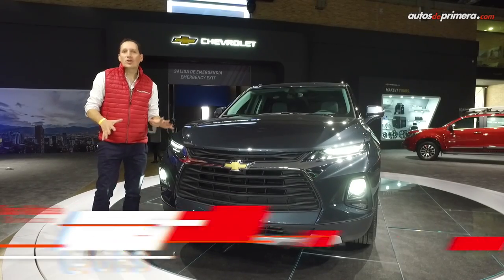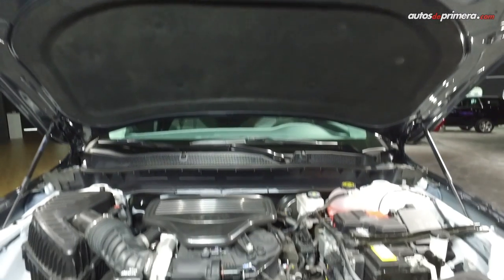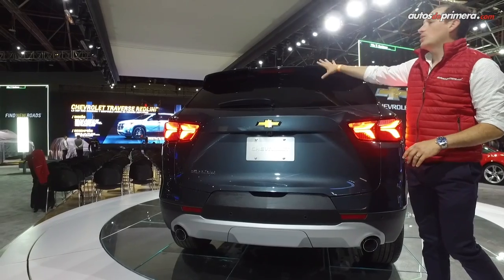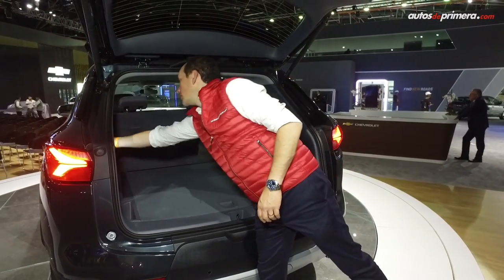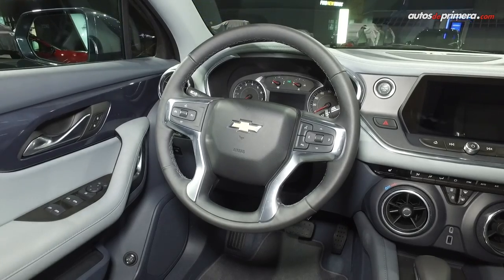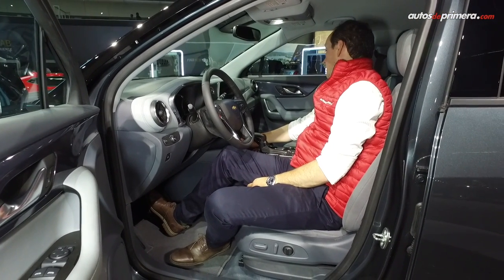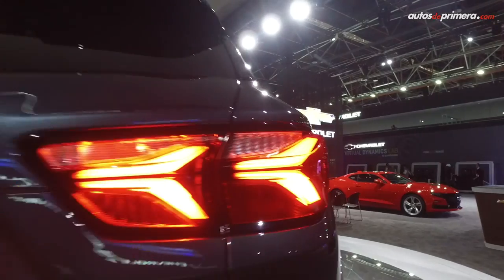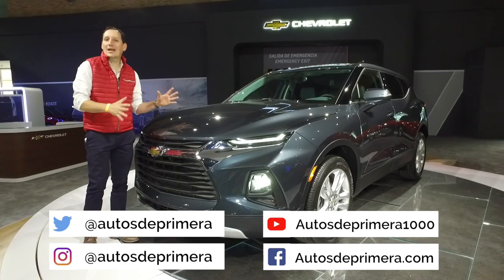Chevrolet Blazer 2019, la nueva generación se develó en Colombia | Primer Contacto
La Chevrolet Blazer 2019 fue exhibida en el Salón Internacional del Automóvil de Bogotá, la marca espera comercializarla en 2019 en Colombia proveniente de México. Aquí el primer contacto con esta camioneta en Corferias.